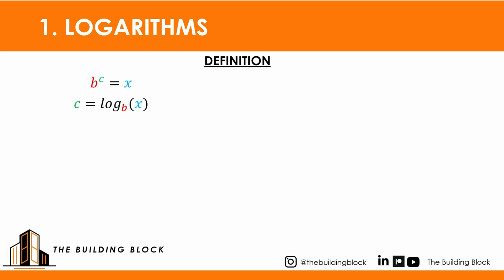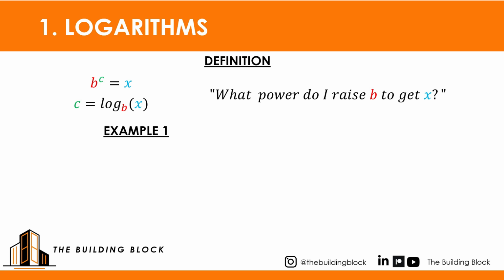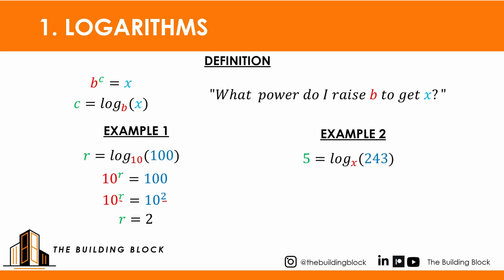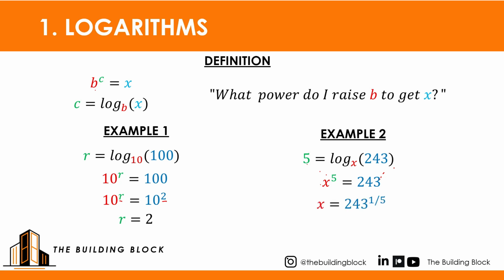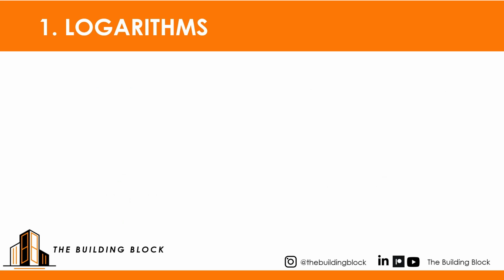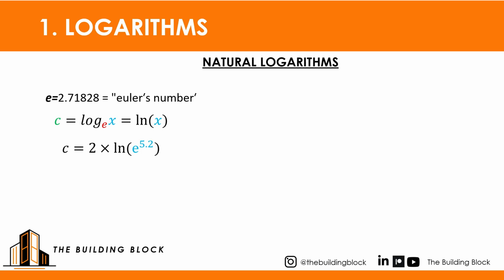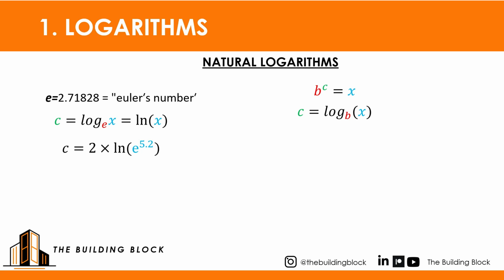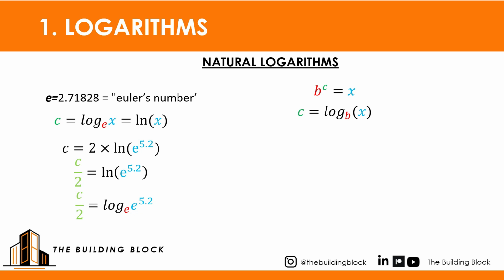Block 2.1 Logarithms and Natural Logarithms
An Introduction to Logarithms and Natural Logarithms.